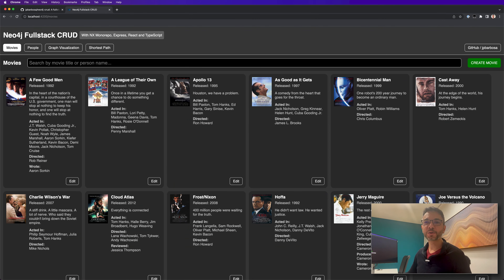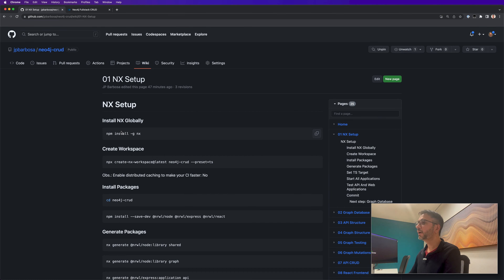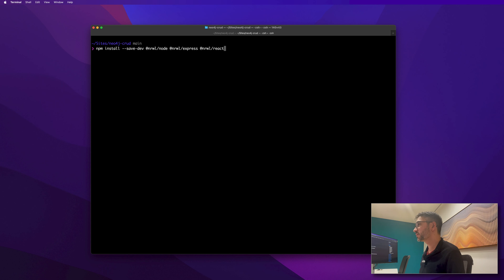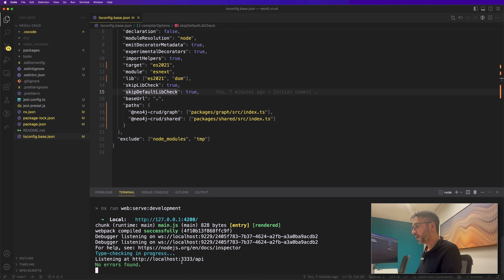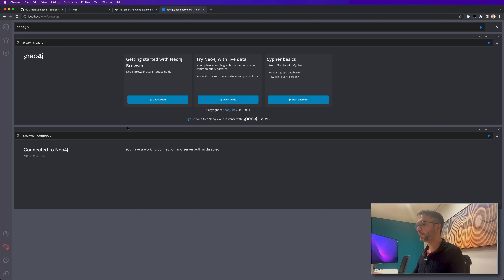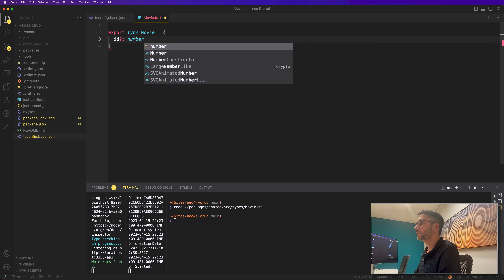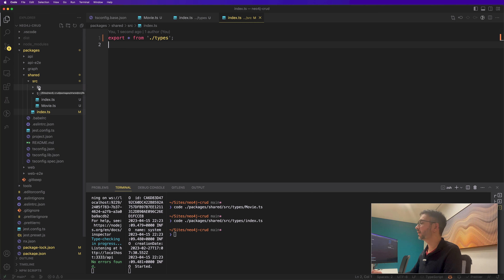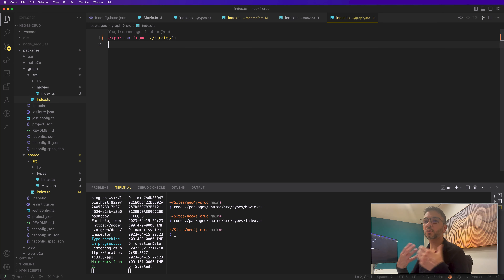Neo4j CRUD - 01 and 02 - NX Setup and Graph Database